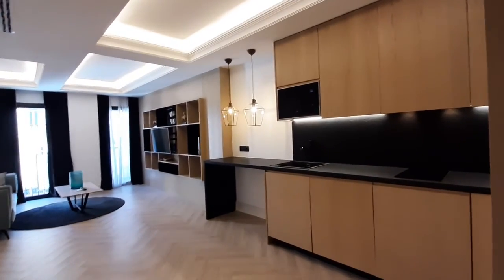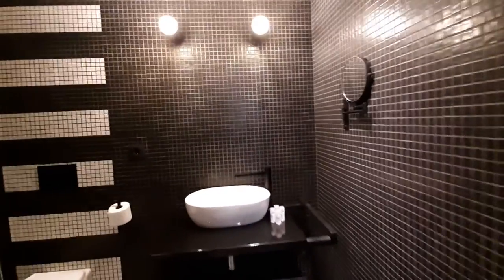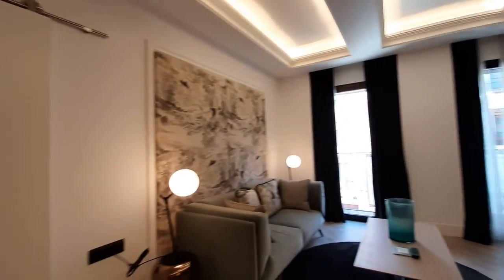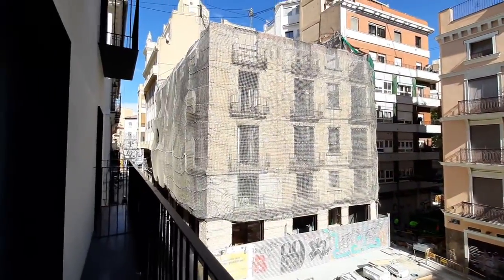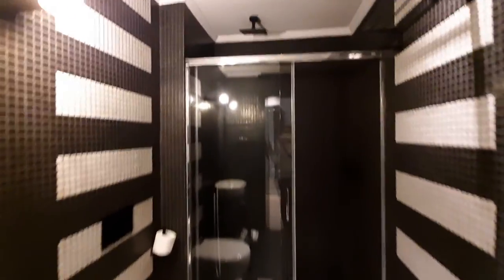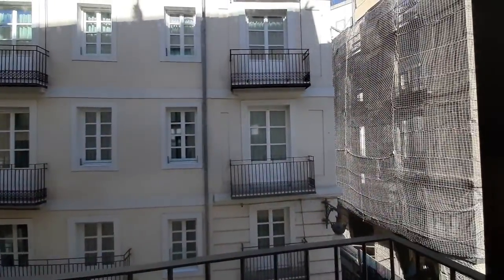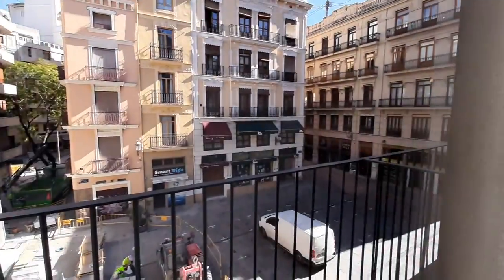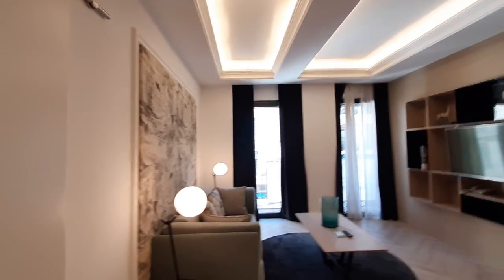1-bedroom apartment for rent in Ciutat Vella - Spotahome (ref 651788)